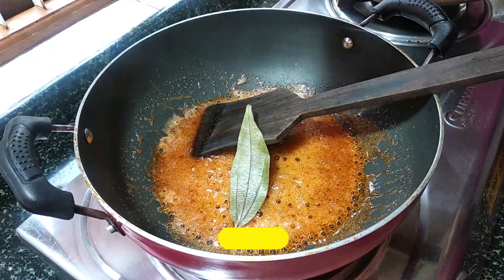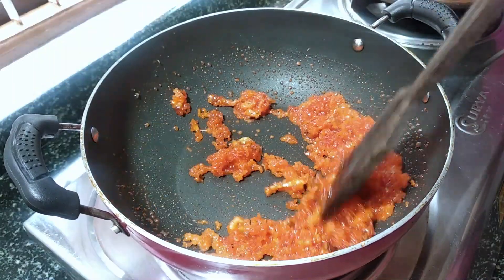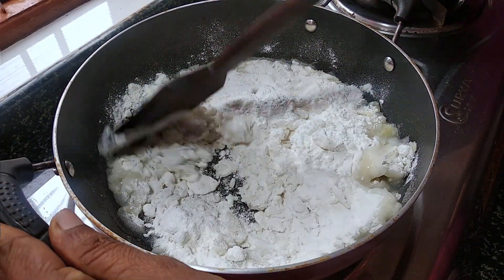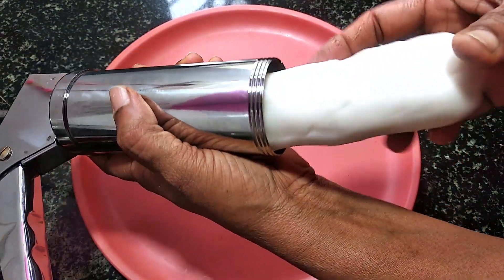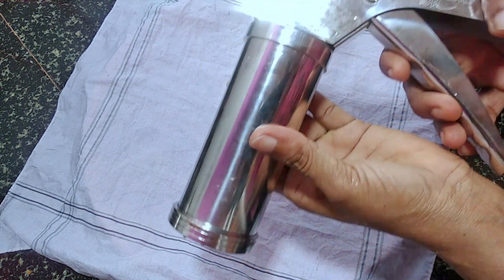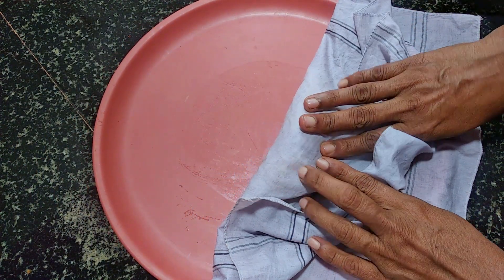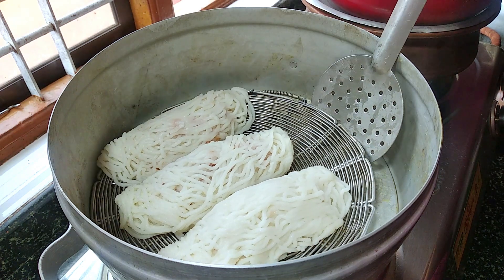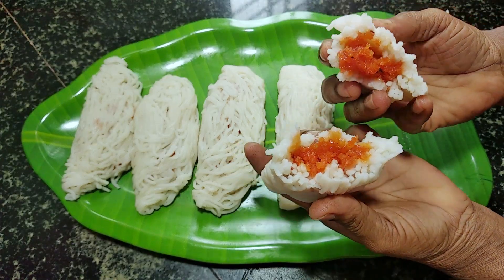ಹೊಸ ರೀತಿಯ ಶಾವಿಗೆ ಕಡುಬು | Shavige Kadubu Recipe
Cover Topic:-
1.shavige recipe
2.akki kadubu recipe
3.sihi kadubu recipe
4.sweet kadubu recipe
5.shavige recipe in kannada
6.shavige kadubu